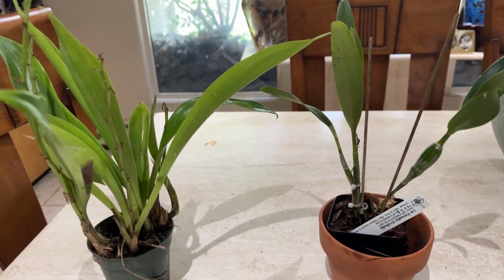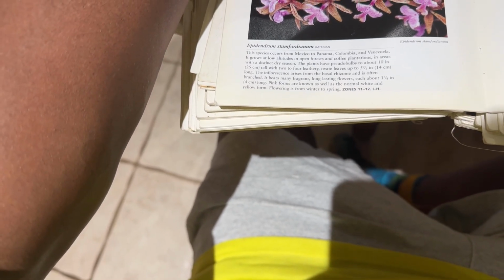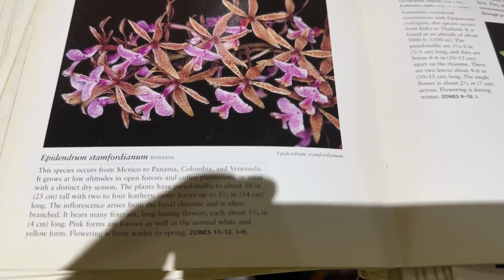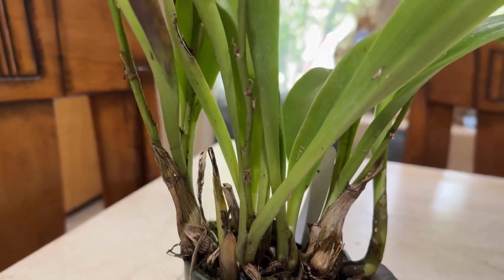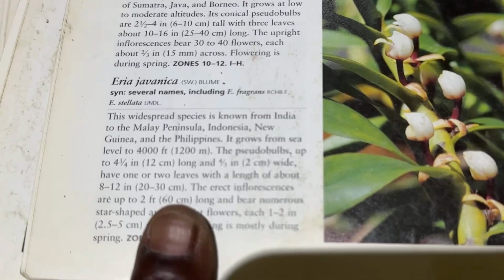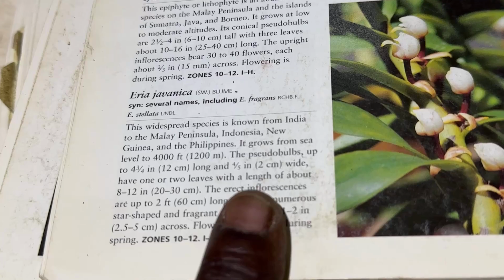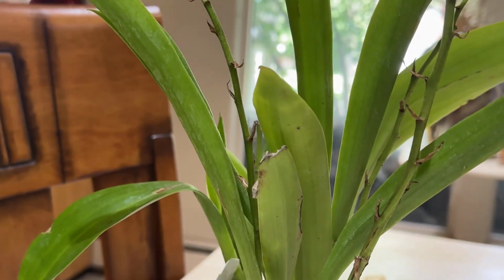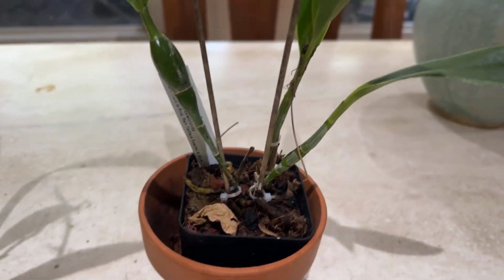BUCKET LIST ORCHIDS : An Eria and a Epidendrum orchid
Eria javanica is a species of orchid, which is a plant. It is the type species of the genus Eria. It is widespread from Sikkim east to Taiwan, and through much of Southeast Asia to New Guinea.

Epidendrum stamfordianum is an orchid species that features cane-like stems that are typically erect or slightly arched and may branch as they mature. From the nodes along the stem, lance-shaped leaves emerge, forming a dense arrangement. Epidendrum stamfordianum produces showy and long-lasting flowers.